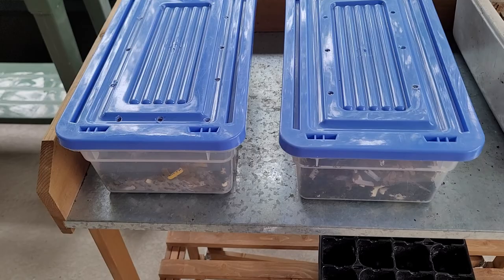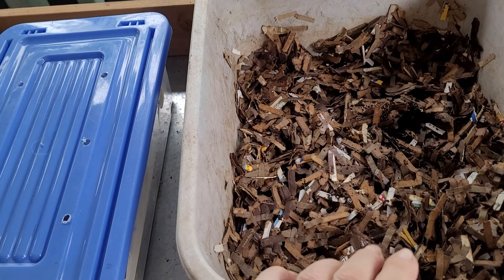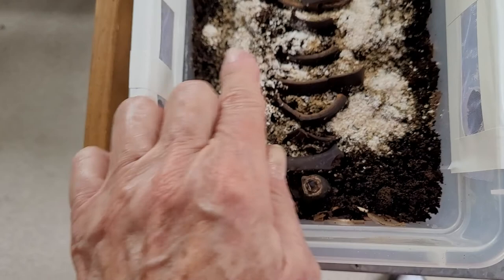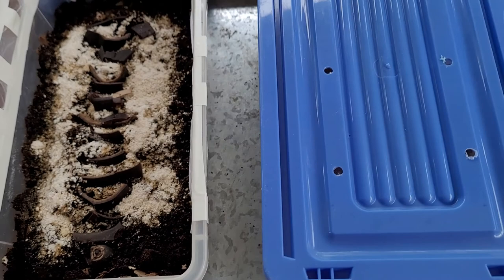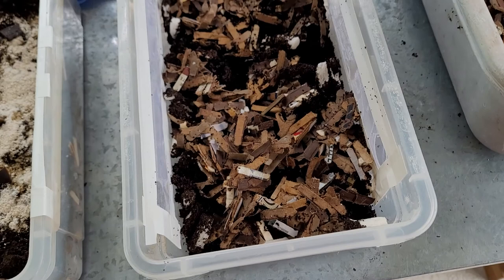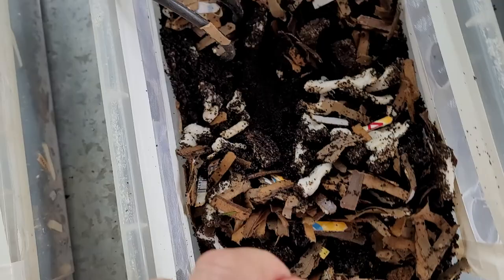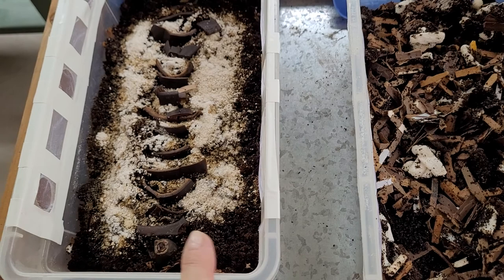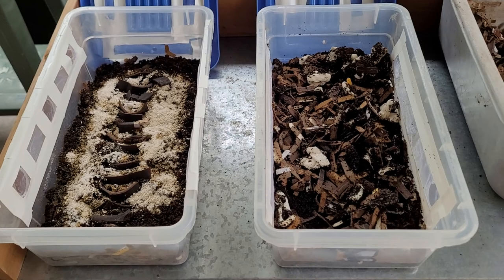Packing Peanuts as Worm Bedding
I've decided to try raising worms in the shoeboxes again. I used nylon as the mesh and electrical tape to secure it.
The packing peanuts were about 1 1/2" long. I only add a small amount of wet shredded cardboard and moist coffee grounds and overnight they melted down to 1/4 their original size. I'm not sure if this is a food source for the worms, but I'm going to place some Red Wigglers in to see if they survive and thrive.